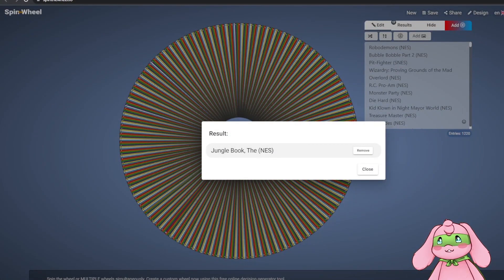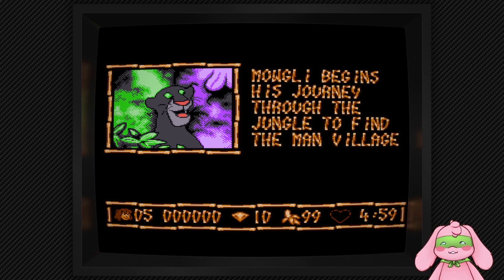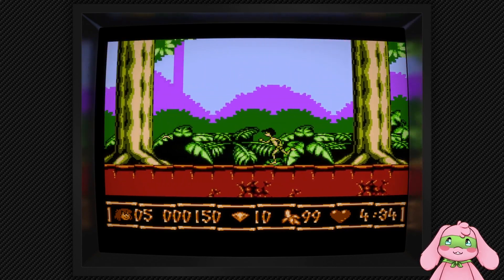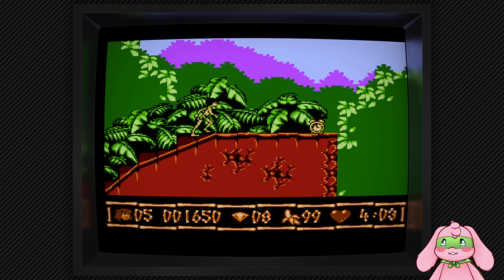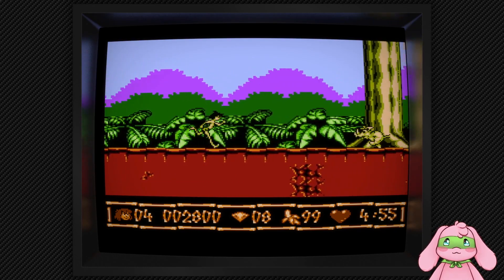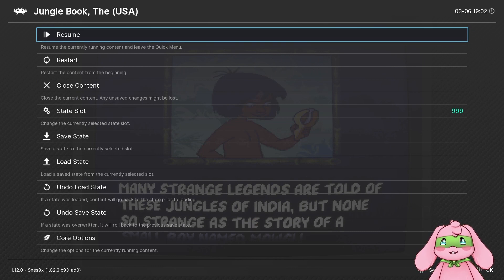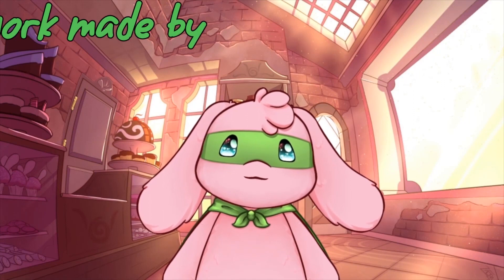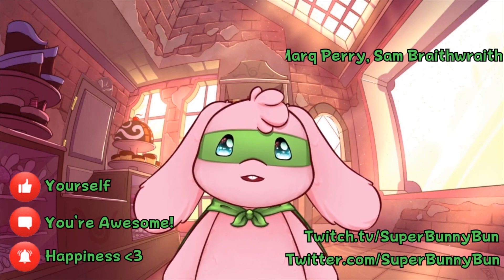Retro Random Month - Jungle Book (NES & SNES)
Throughout June, I will be playing a completely randomly-selected NES/SNES game, of over 1200 options.  If any of the games played seem interesting enough to continue a full playthrough of, please mention it in the comments.

Jungle Book is owned by Disney & Virgin Interactive